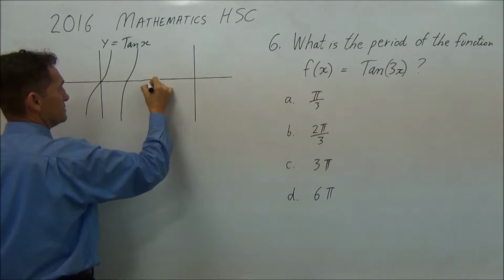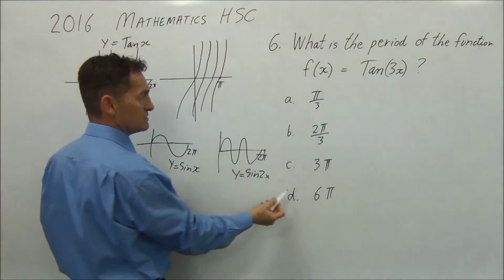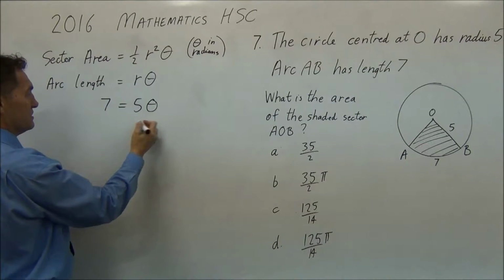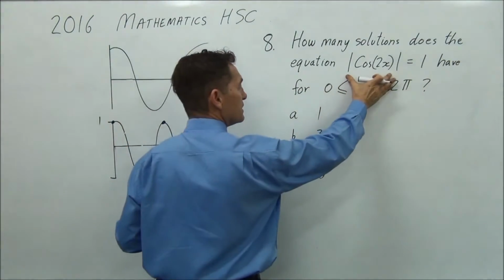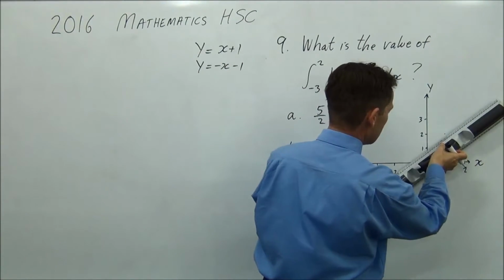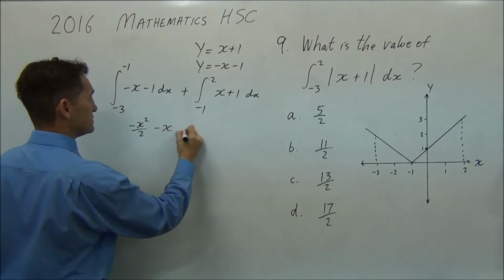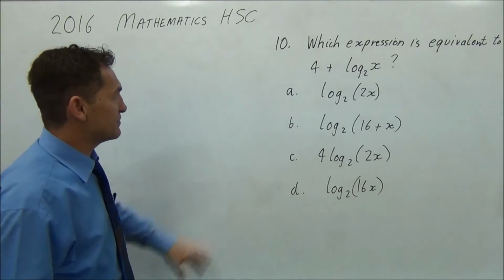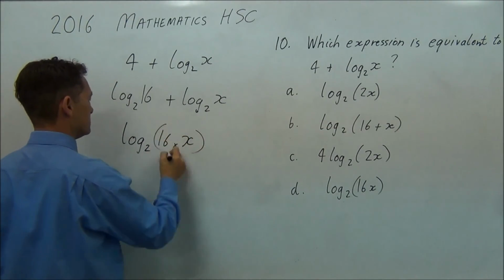2016 Mathematics HSC Questions 6 to 10